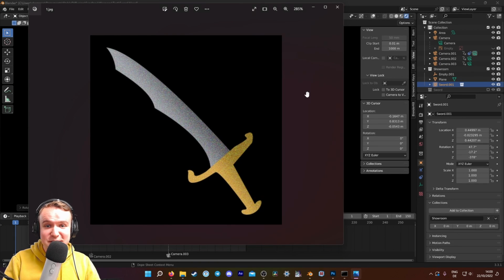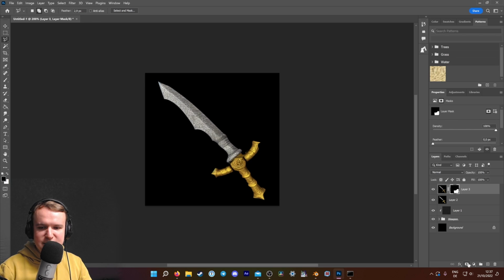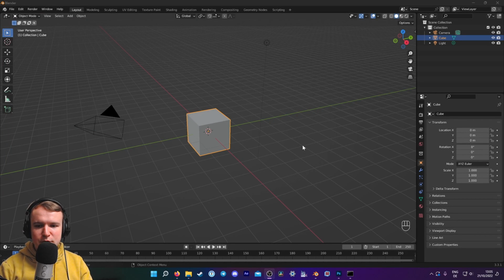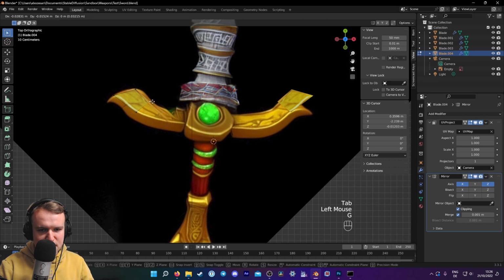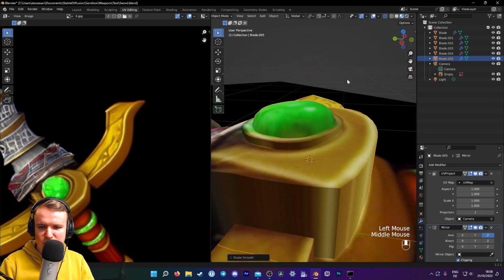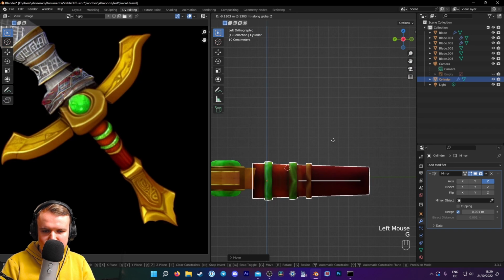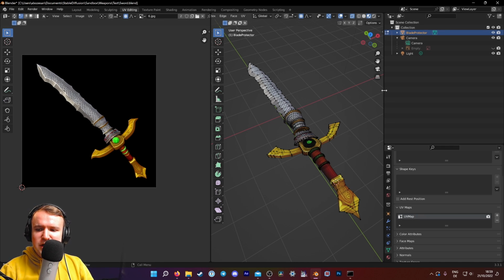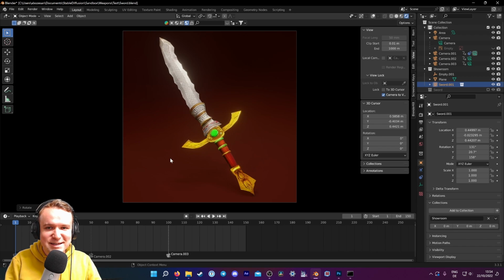How to Make 3D Game Assets with AI (Free and Easy) - Stable Diffusion + Blender Tutorial 2022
How to Install and Use Stable Diffusion (June 2023) - Basic Tutorial

CHAPTERS
0:00 Intro
8:30 Iterating Results in Stable Diffusion
19:04 Blender
22:17 Adding the Texture
50:53 Cleaning up Mesh and Textures
55:40 Baking the Texture
58:36 Editing the Texture in Stable Diffusion
1:01:29 Texture Painting
1:03:40 Creating a Normal Map
1:05:02 The Final Result